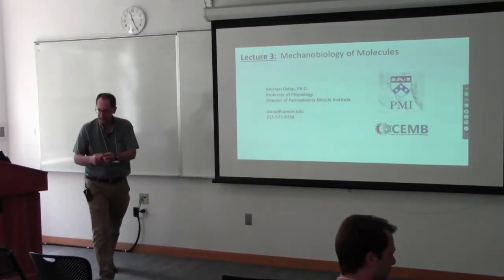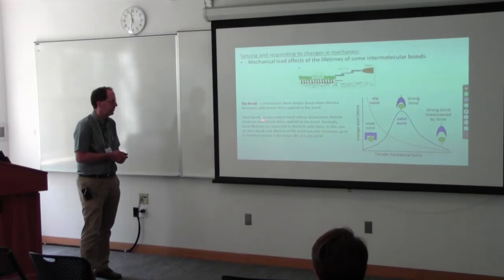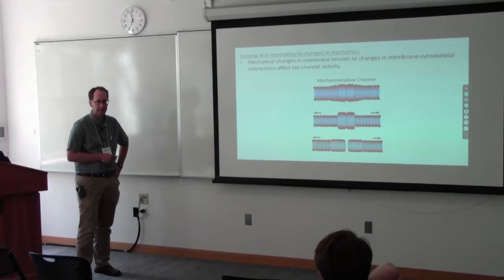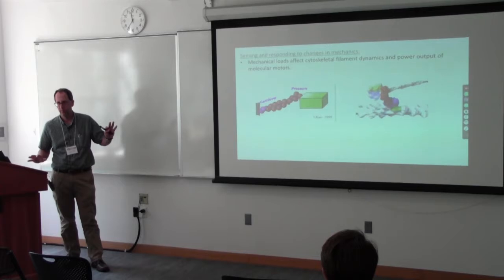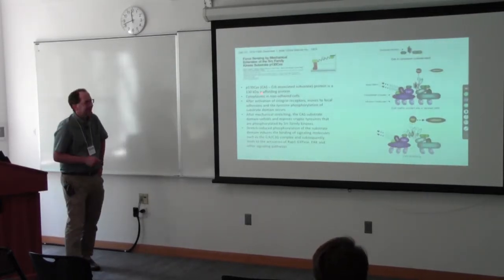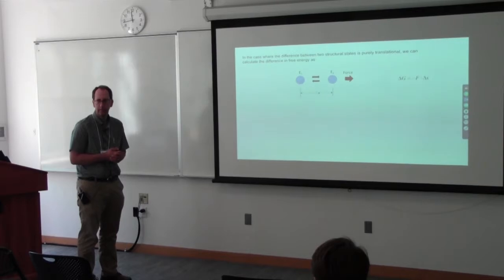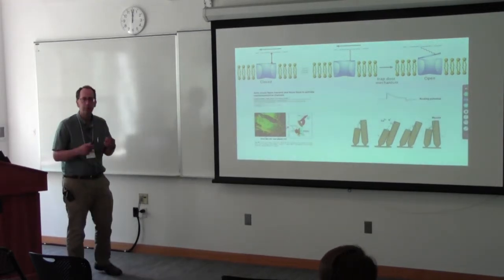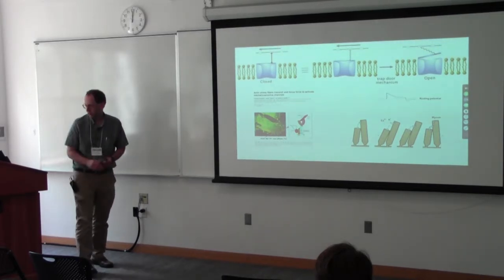2017 Boot Camp_Lecture 3 _ Mechanobiology of molecules (Ostap)